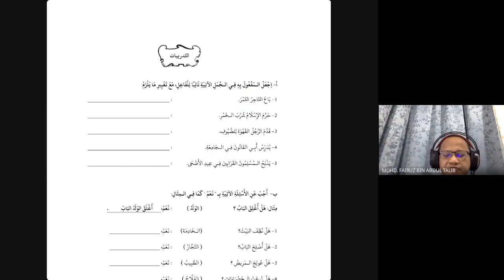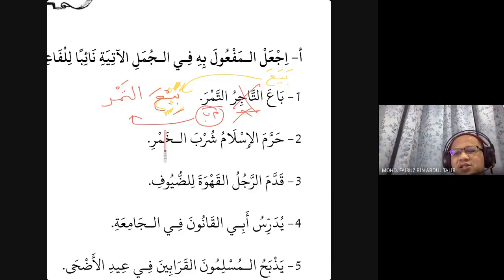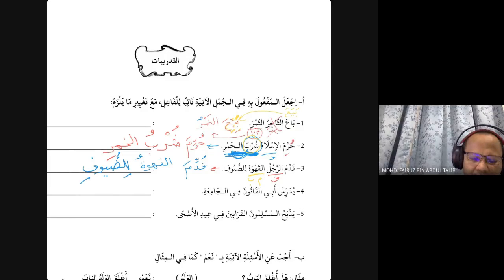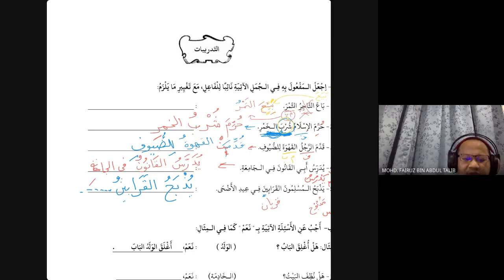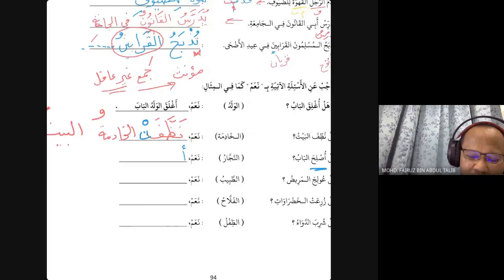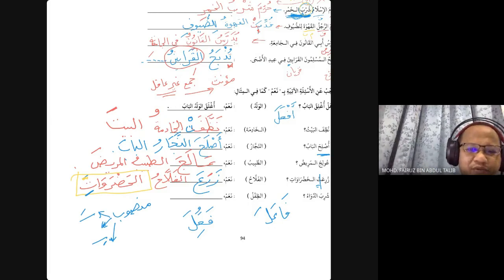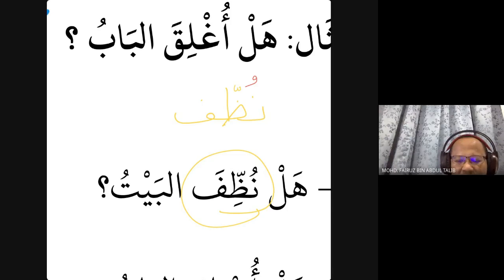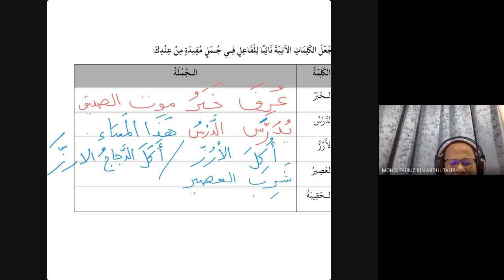LQ2426 Arabic Grammar Lesson - نائب الفاعل Exercises